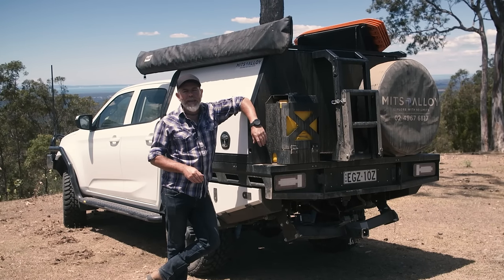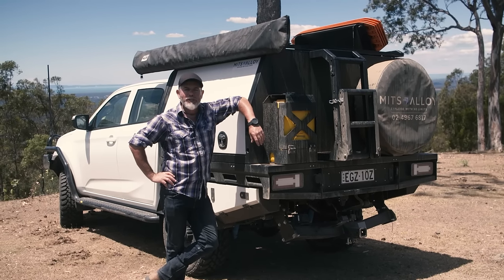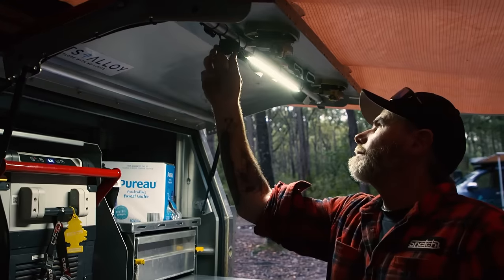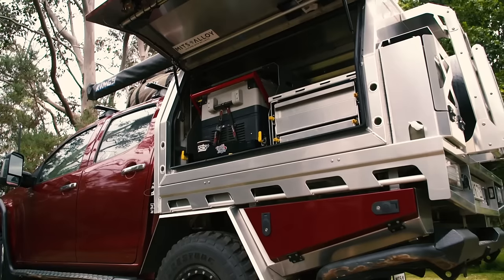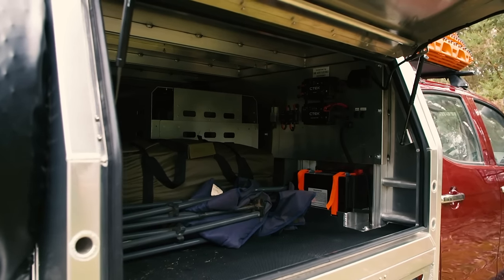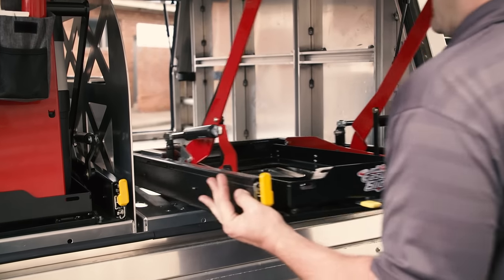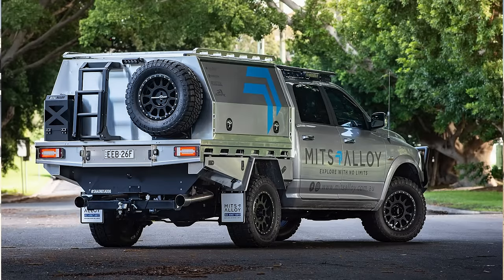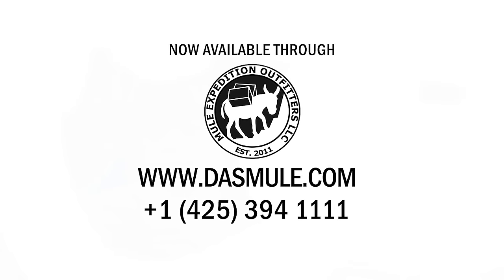Mule Expedition Outfitters Form Partnership with MITs Alloy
After months of planning, we can finally share the news. Mule Expedition Outfitters has partnered with MITs Alloy to bring Aluminum Flatbed Trays and Canopies to the USA.

The MITS Alloy system is a fully modular system that allows you to build an adventure or fleet vehicle to your specifications and needs. The system starts with a flatbed tray that is constructed of Marine Grade Aluminum giving the benefits of strength similar to steel but in a lightweight package. Each flatbed tray is 100% welded to ensure rust and rattle-free life.

MITS Alloy Canopy systems are fully modular and easily configurable depending on your needs with endless possibilities. Constructed with a robust internal frame that's 100% welded, not riveted and CNC cut and folded walls resulting in a design that can handle the harshest Australian outback conditions as seen on the popular YouTube series 4WD-24-7. Each canopy features mounting points for several cargo solutions such as roller drawers, fridge mounts, and tables, all of which are bolt-in allowing the addition and removal for each specialized adventure or work site.